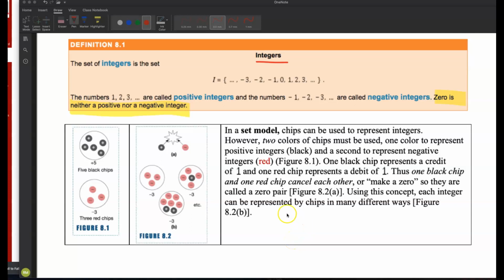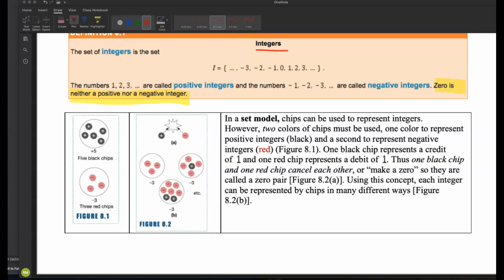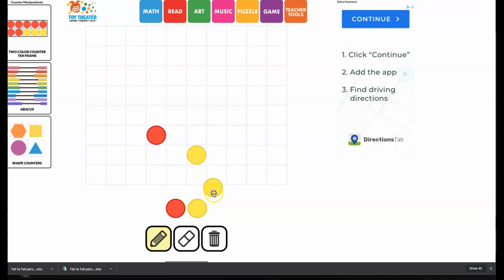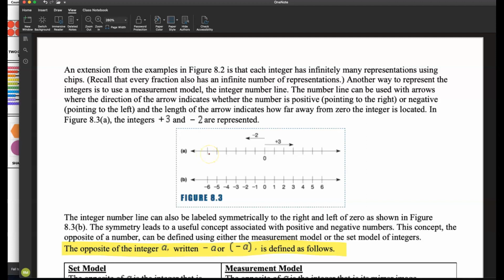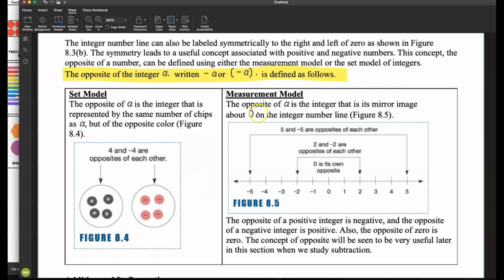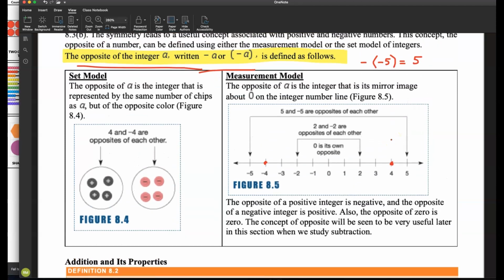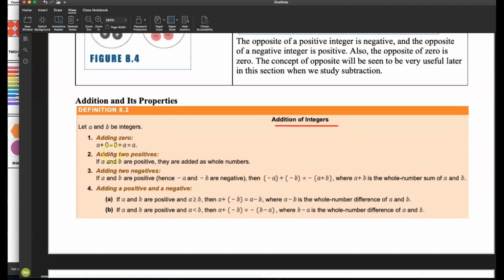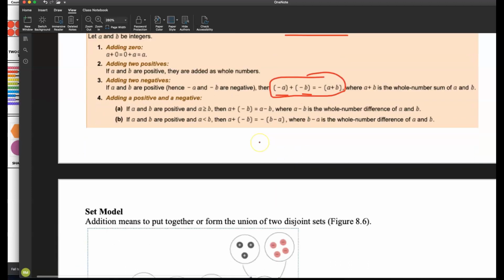Math 204 8.1 Part 2 Integers - Set and Measurement Model